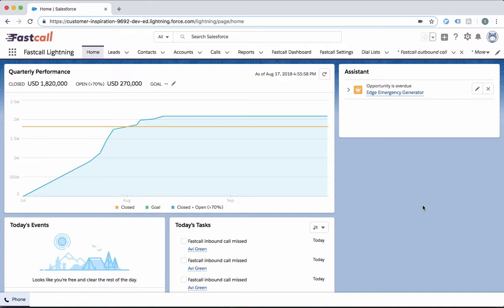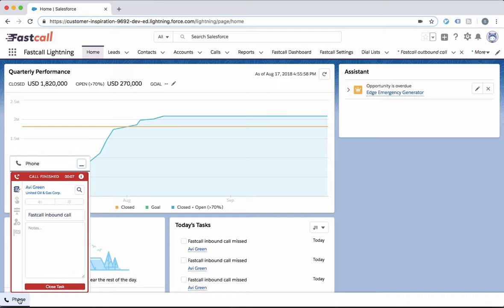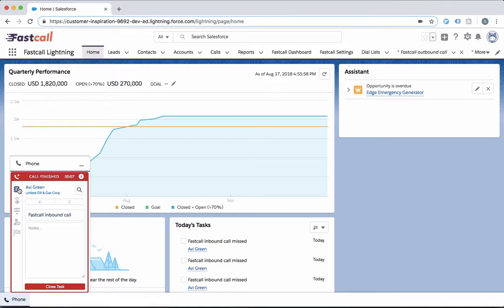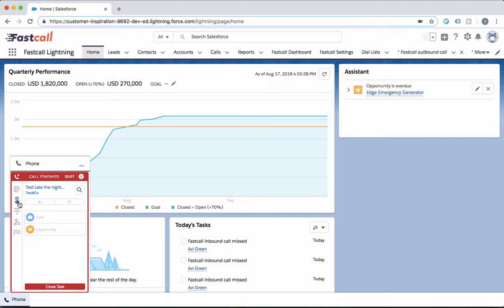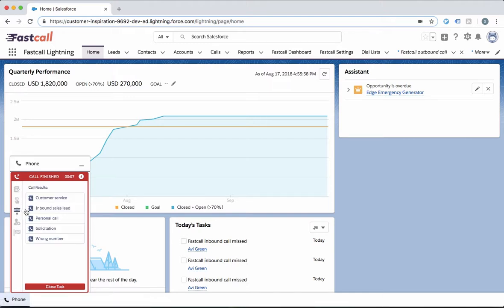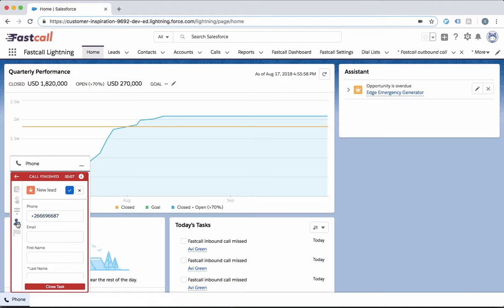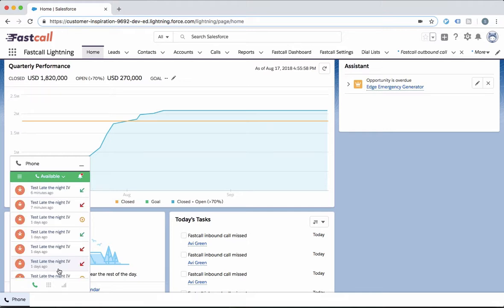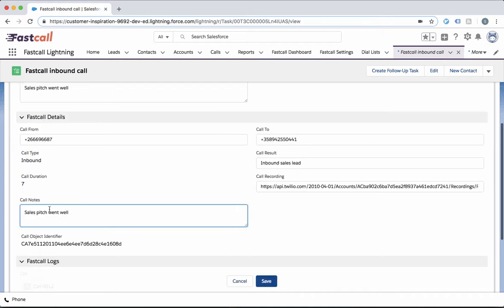[Deprecated] Unit - The FastCall Widget - Recording call details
his video is deprecated and kept for reference only.